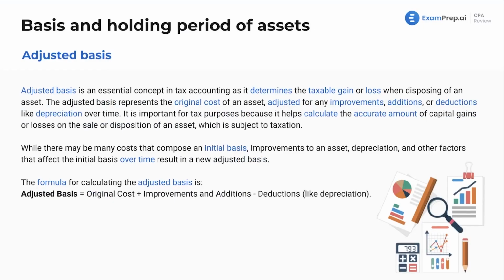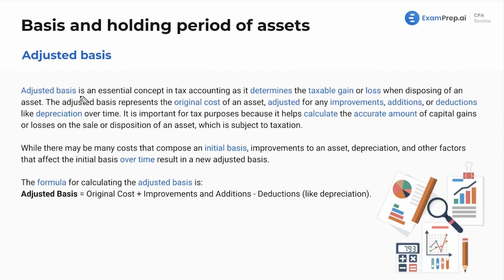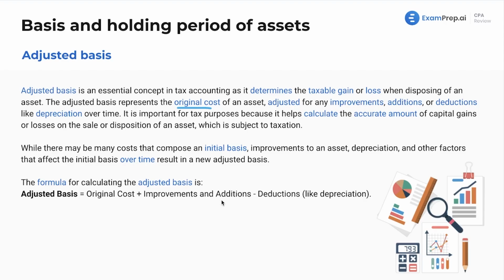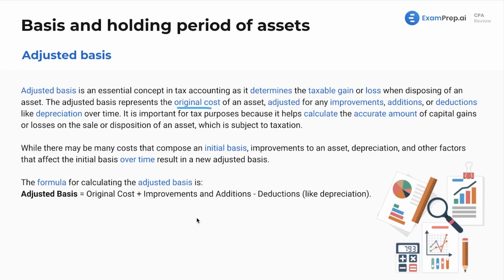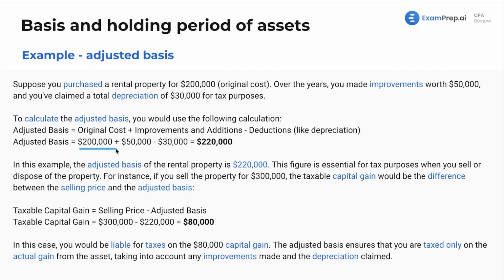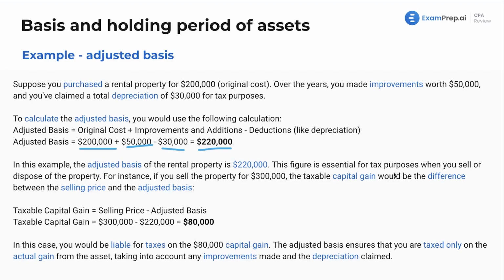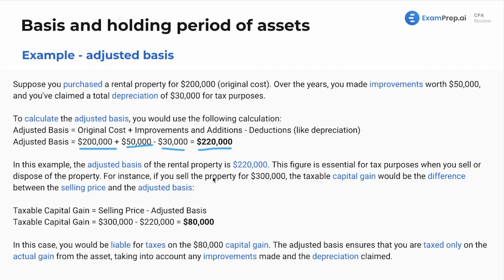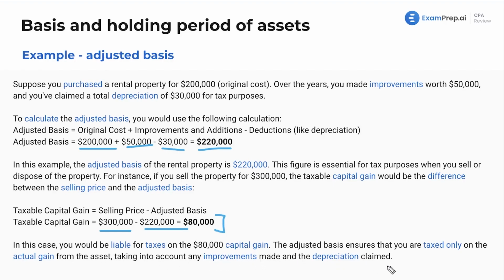Adjusted Basis [CPA Prep]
🎓 Lesson Overview:
In this lesson, Nick Palazzolo, CPA, breaks down the concept of adjusted basis, a cornerstone in tax accounting crucial for calculating taxable gain or loss on an asset. He delves into how the original basis of an asset is altered over time by improvements, additions, and deductions such as depreciation. With practical examples, like adjustments on a rental property, Nick clarifies how these changes affect the asset's adjusted basis and, consequently, the taxable capital gain upon disposal. Emphasizing the significance of understanding this concept, he also hints at its implications for future topics such as S-Corporations and partnerships, reinforcing the idea that a higher adjusted basis can lead to favorable tax outcomes.

🔍 Key Topics Covered:
- Adjusted Basis
- Basis of Assets
- Holding Period
- Taxable Gain Calculation